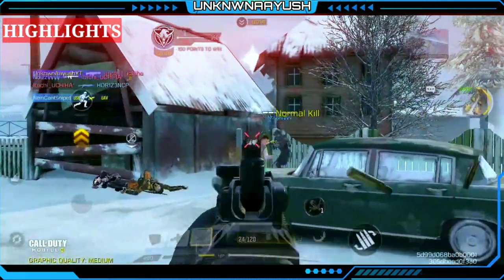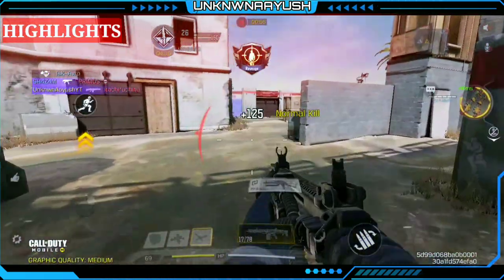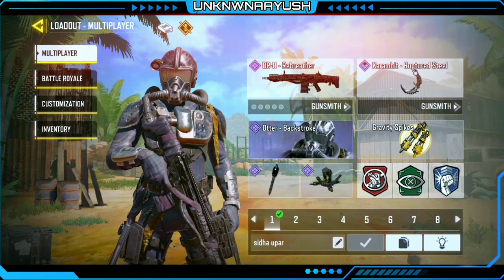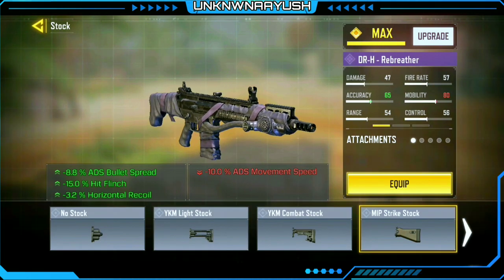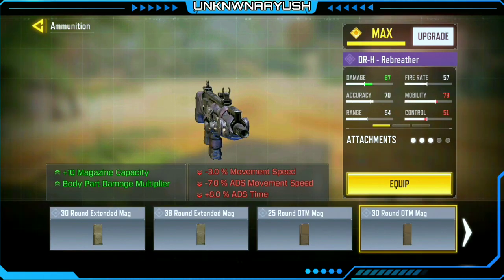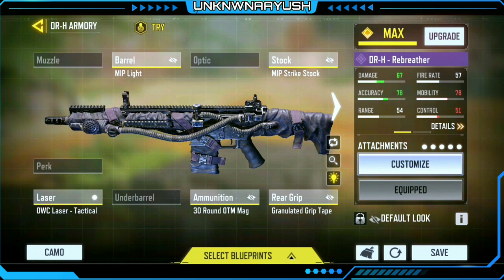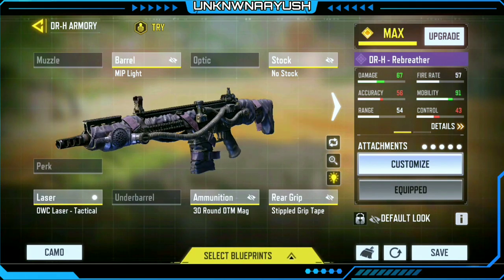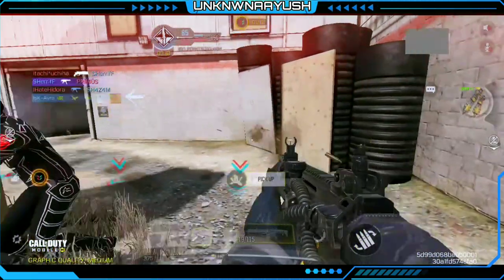*NEW* DRH Rebreather Gunsmith 2021 | MAX Damage + Range | Nuke Build COD Mobile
UPI/GPAY –  unknwnaayush@upi
​Thank you for your support! it really does mean a lot to me, and really appreciate it. You can donate any amount on my Paypal, which will help me make more awesome content. Thank you so much!
0:00 | Trailer
0:11 |  Intro
0:20 |  DRH Legendary Gameplay & Aim Assist OFF
1:36 |  DRH Briefing
1:54 |  Best DRH Gunsmith Loadout
2:55 |  Support pls❣️
3:08 |  Outro
Mail your Videos/Images/Bussiness to me at
                 ➤ ➤ ➤GAME INFO➤➤➤
  CALL OF DUTY MOBILE
* FINGER SETUP - 3 FINGER CLAW
*RANK - LEGENDARY
*AIM ASSIST - OFF